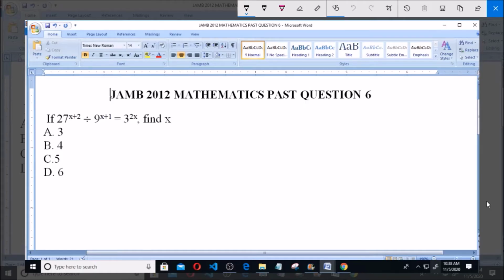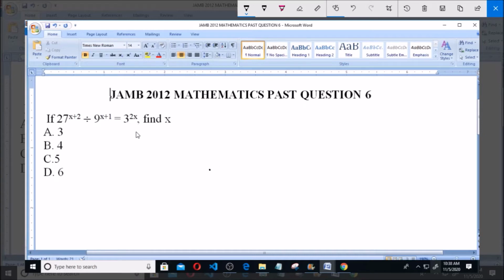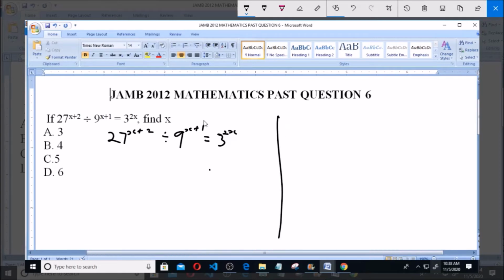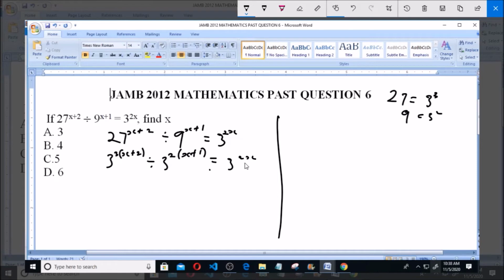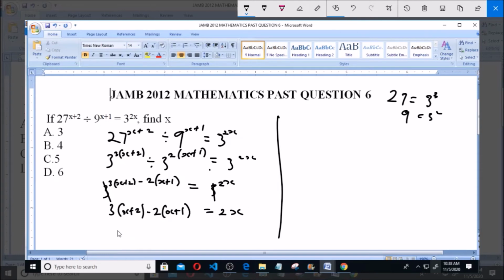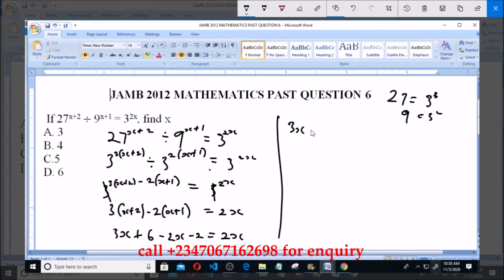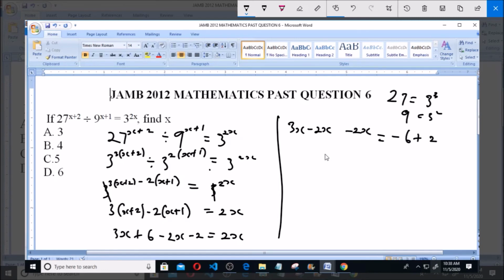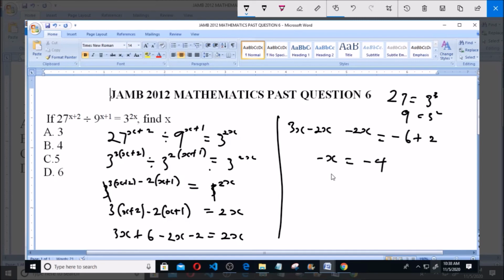JAMB 2012 MATHEMATICS PAST QUESTION 6 Indices